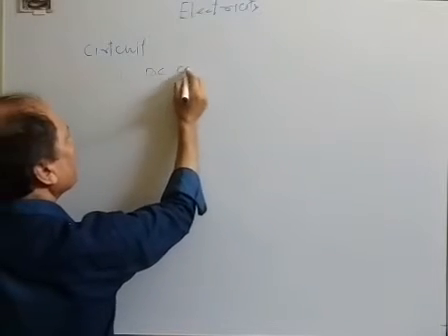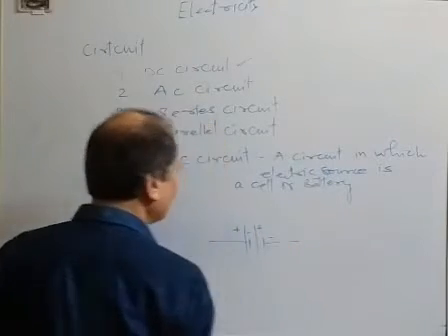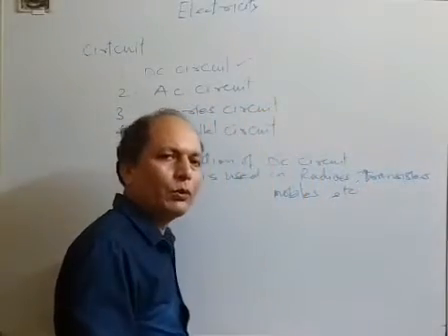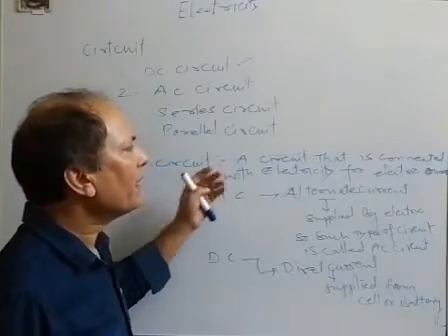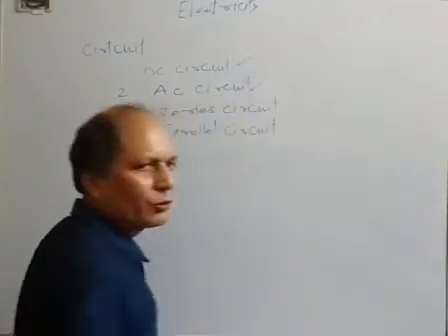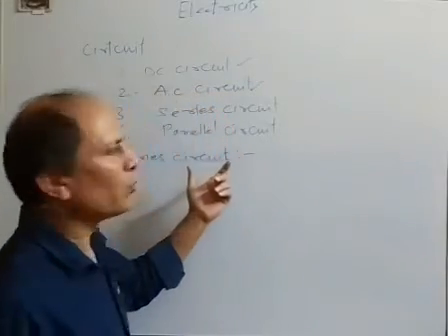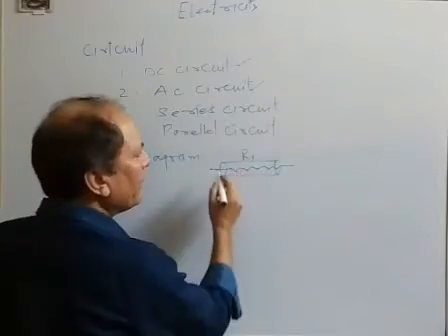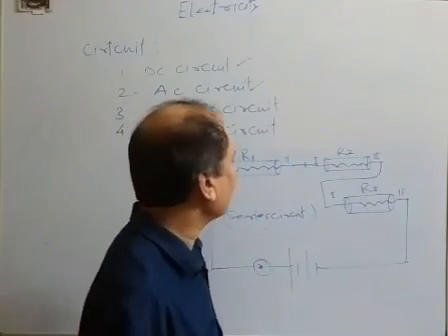Class - 10th Physics || Chapter - 1 || Electricity || part - 2